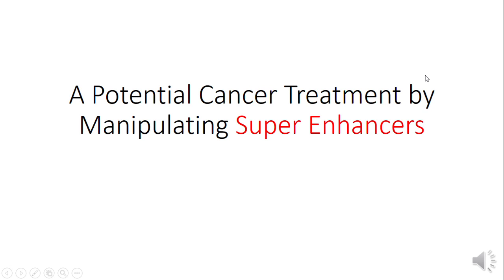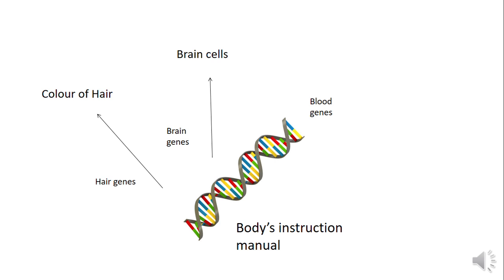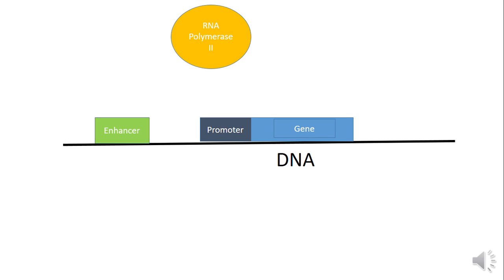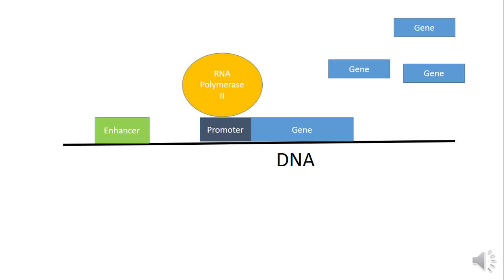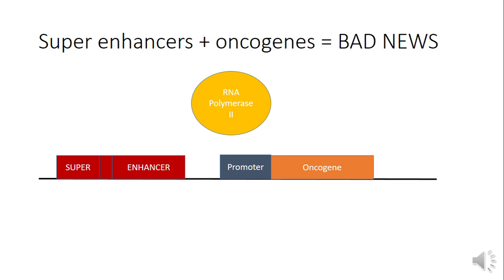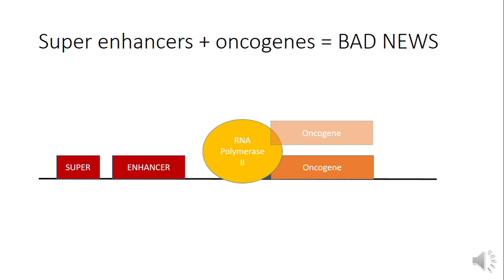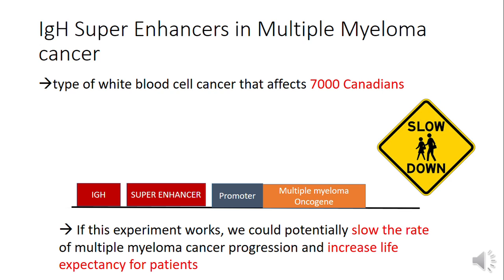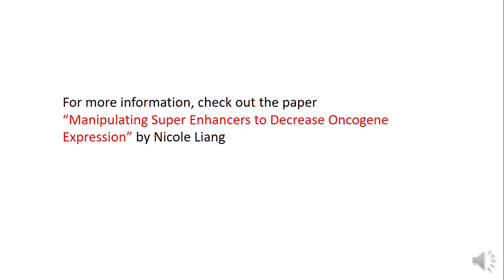Manipulating Super Enhancers to Treat Cancer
A simple video capturing the essence of my BIOL 463 Final Project